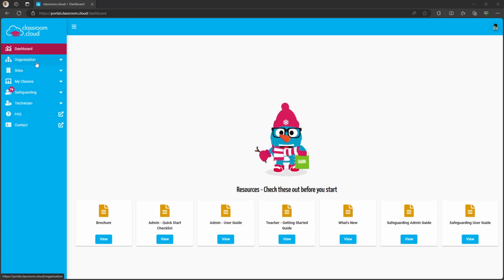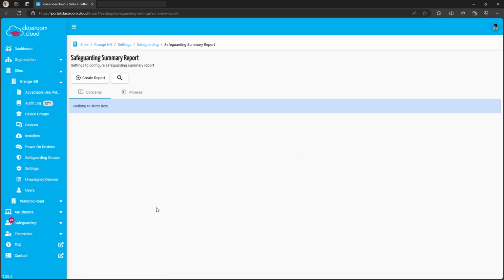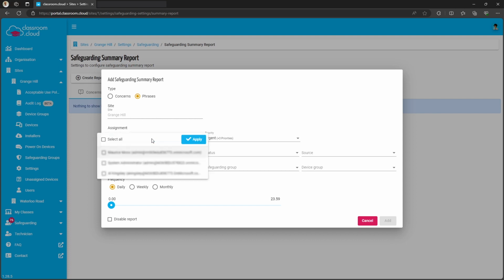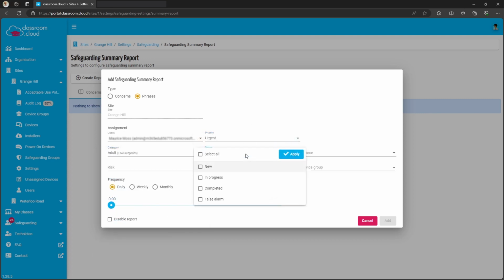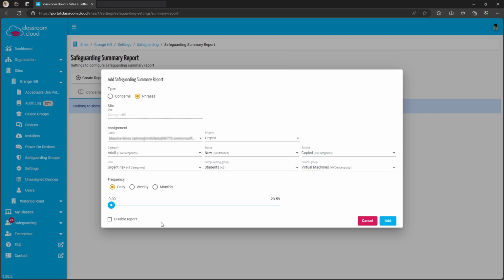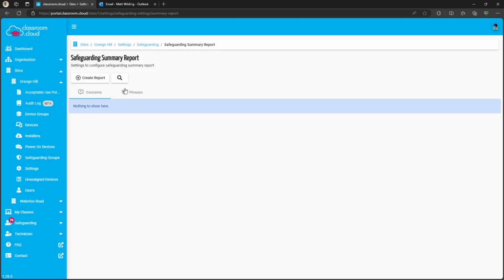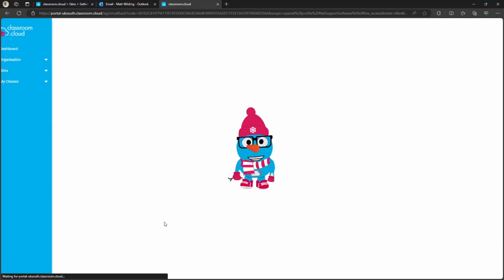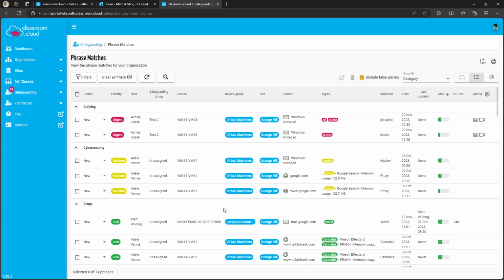classroom.cloud - New safeguarding reports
Discover in this short walk-through video how to use the new safeguarding reports, which allow you to create and send custom (daily/weekly/monthly) phrase match and student concern reports to nominated staff. The email alert contains a link to the portal where the information will be displayed.